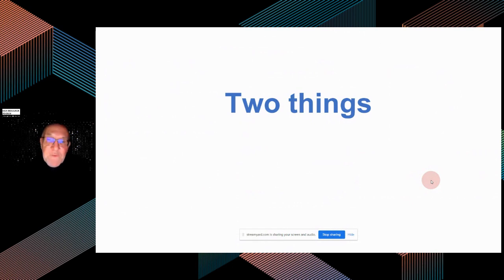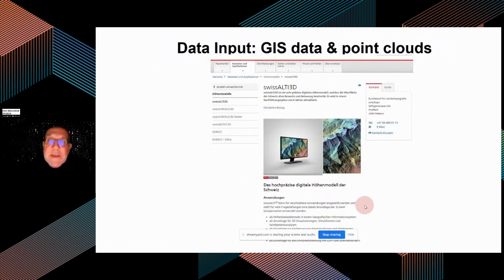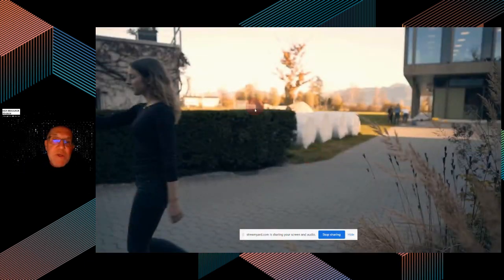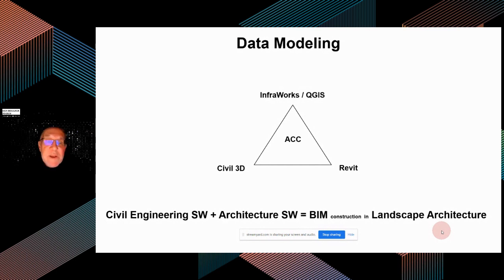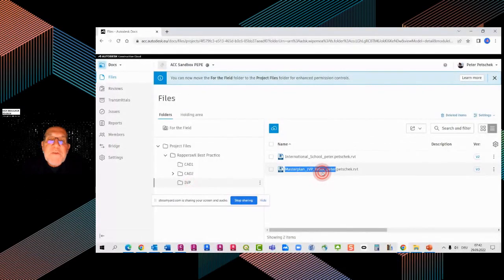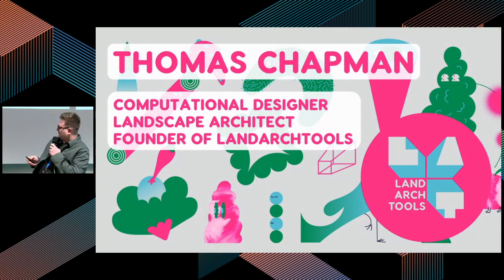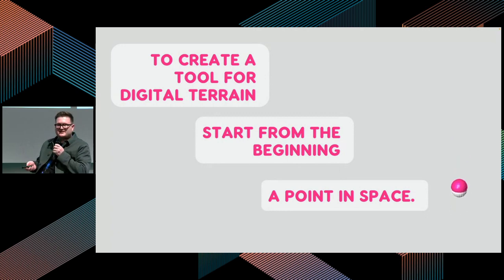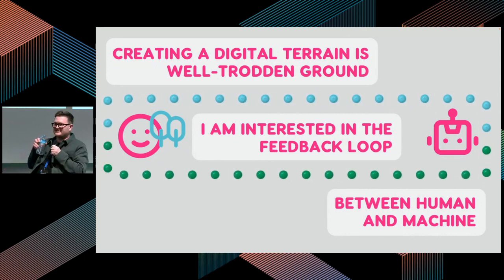Future Design Research Symposium - Landscape Terrain Modelling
A panel I attended at Melbourne University on Terrain modelling, Tool making and modern practice in Landscape Architecture.